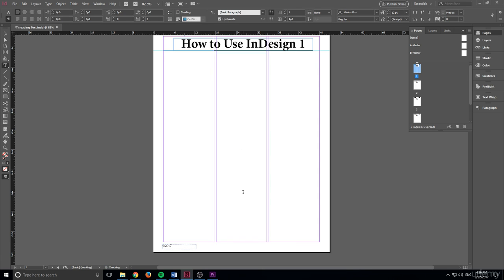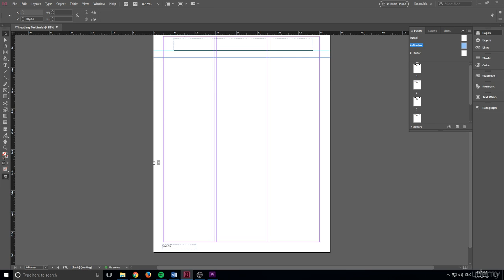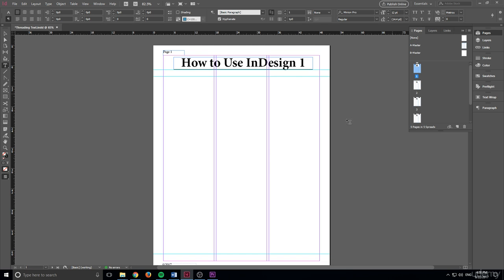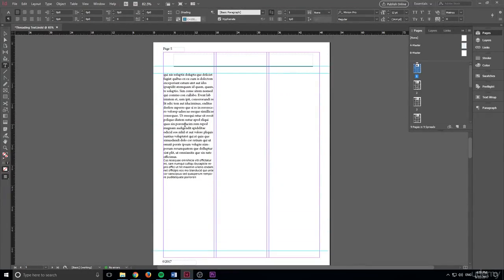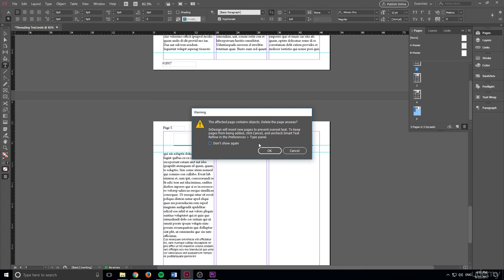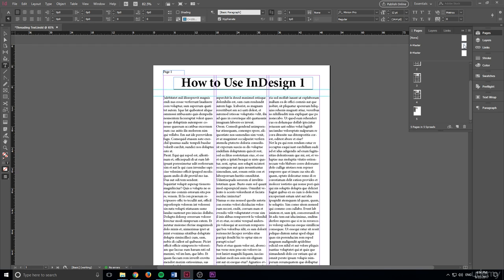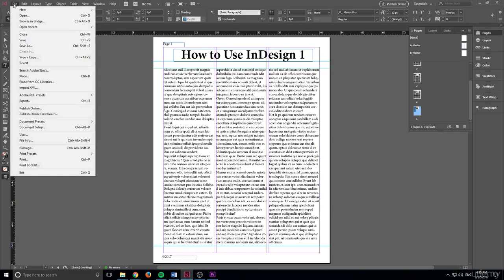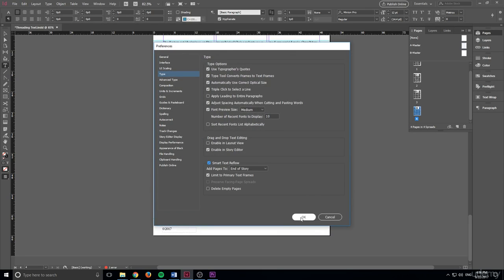Adobe InDesign Lecture 24: Threading Text